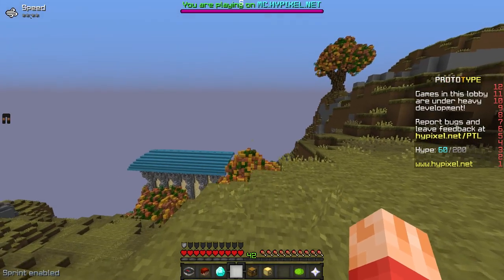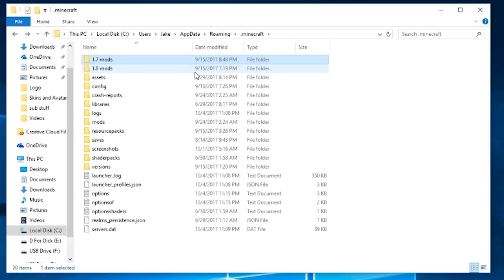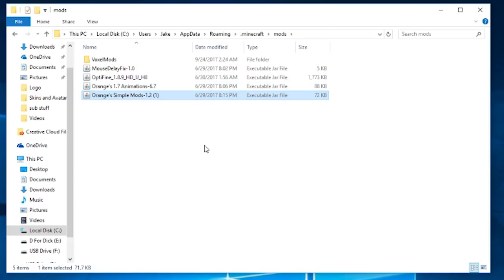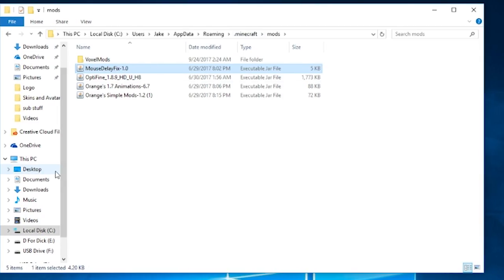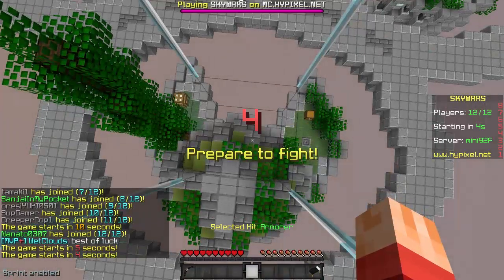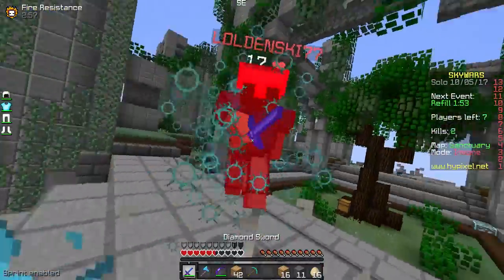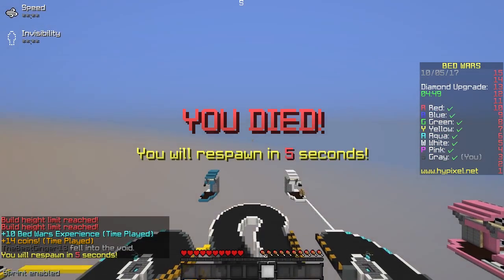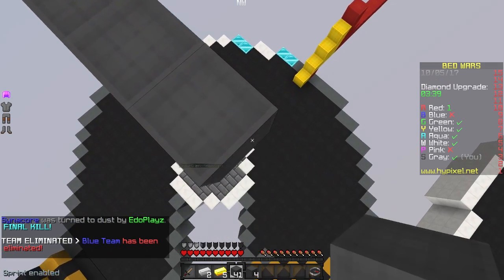My 1.8 Mods for PVP + How to Speedbridge in Minecraft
My 1.8 Mods for PVP + How to Speedbridge in Minecraft (Skywars and Bedwars)

►Thanks for liking and commenting!